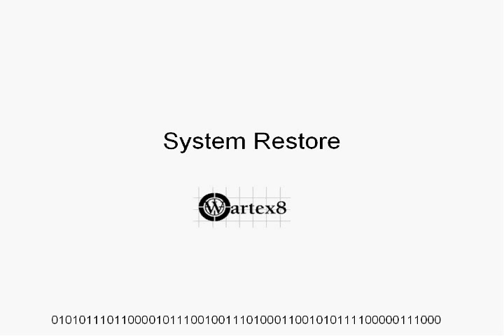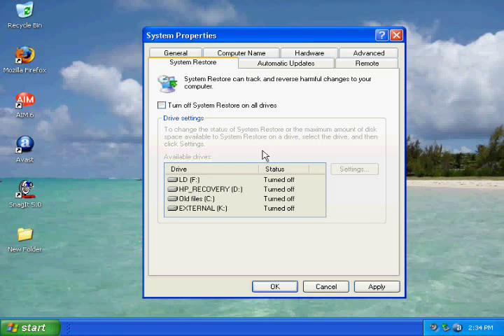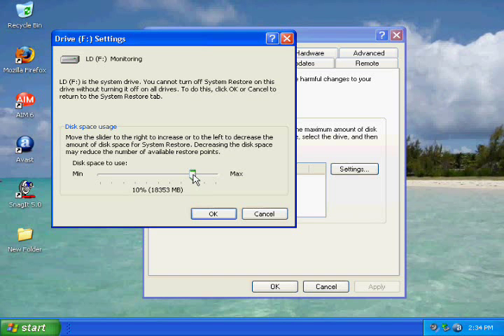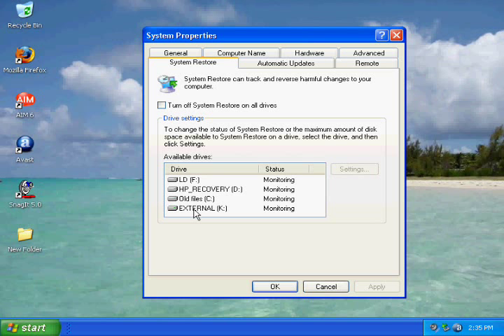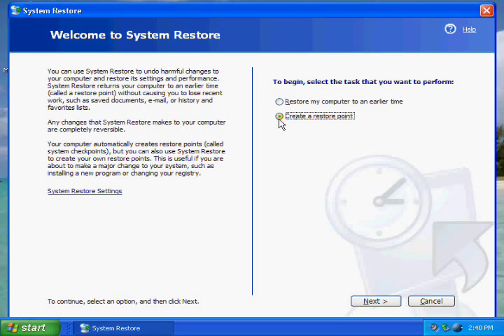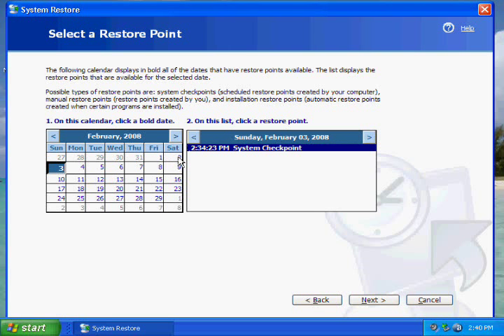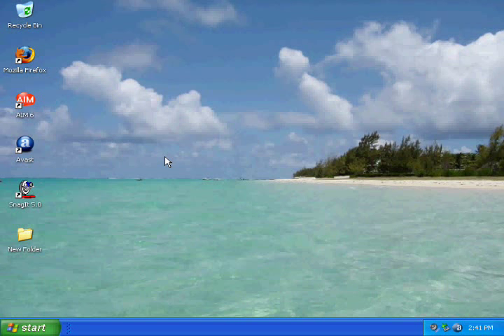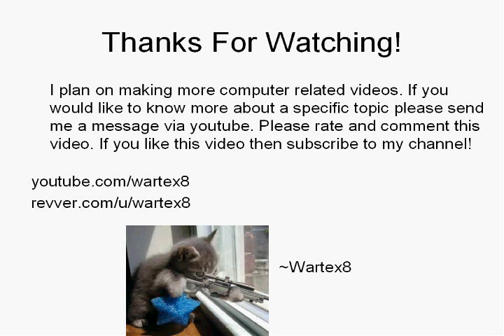How To Use System Restore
This is a tutorial on how to activate system restore, set a restore point and restore your computer to an earlier time.
~Wartex8